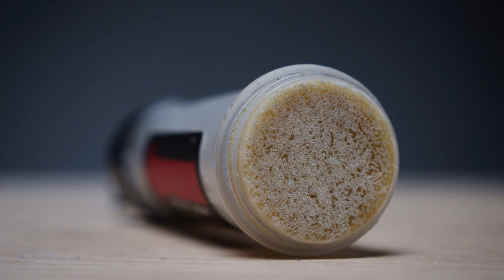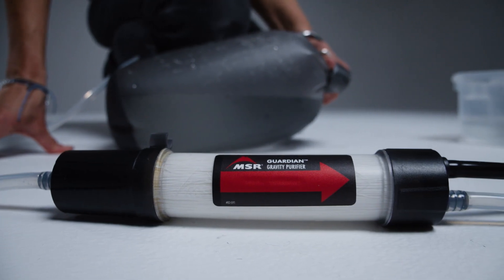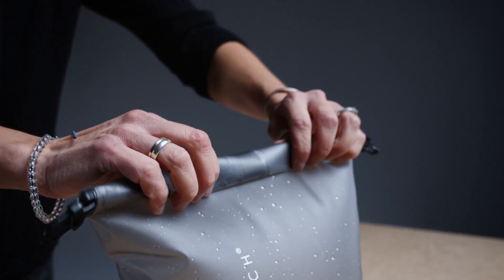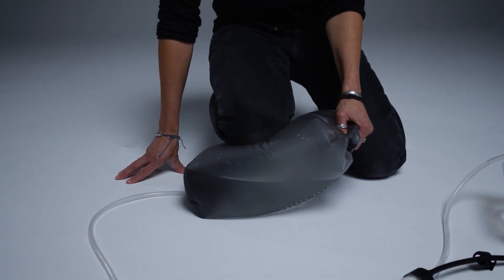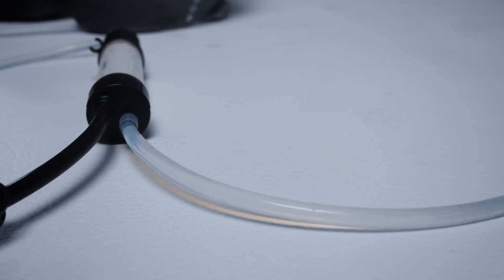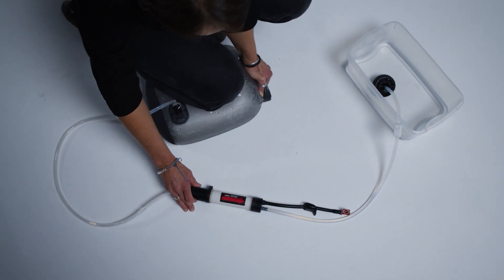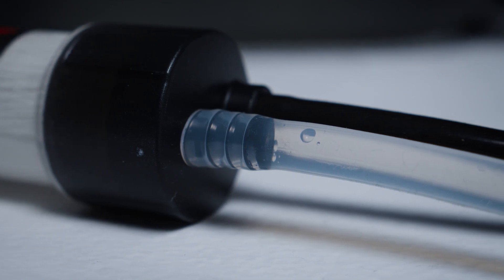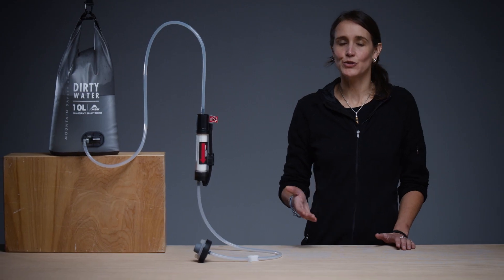MSR Guardian™ Gravity Water Purifier Integrity Check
The Guardian™ Gravity Purifier’s filter media is made of advanced and tiny hollow fibers. These fibers can be damaged if the cartridge is dropped or if you allow the cartridge to freeze after it’s been used. If either of these has happened, you’ll want to perform the integrity test to ensure the cartridge is still safe to use. We’ll show you how in this video.